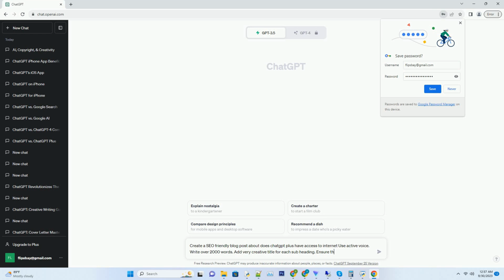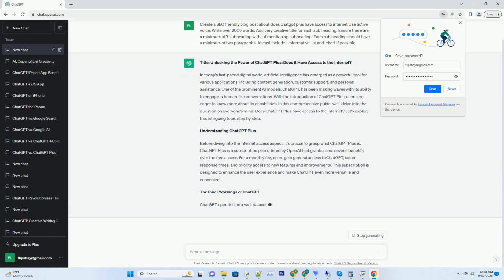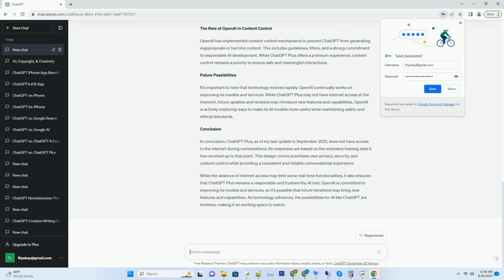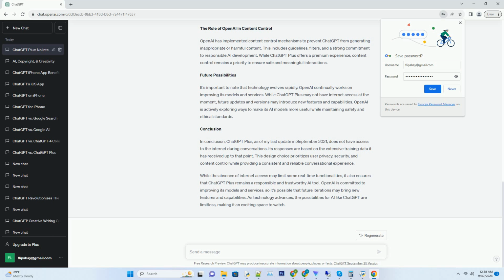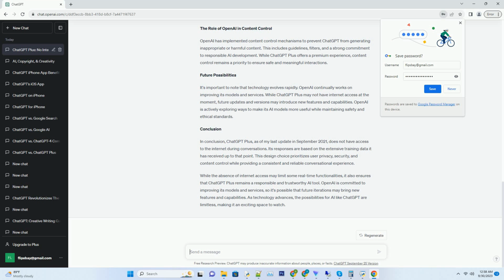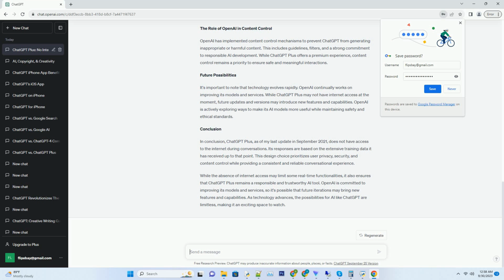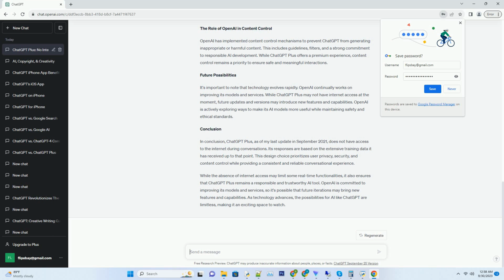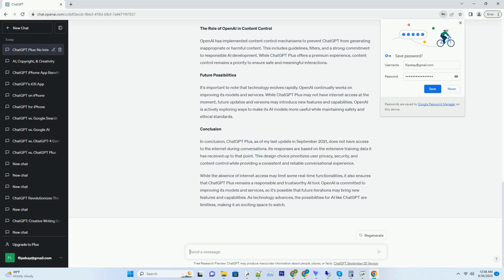does chatgpt plus have access to internet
# title: unlocking the power of chatgpt plus: does it have access to the internet?
# in today's fast-paced digital world, artificial intelligence has emerged as a powerful tool for various applications, including content generation, customer support, and personal assistance. one of the prominent ai models, chatgpt, has been making waves with its ability to engage in human-like conversations. with the introduction of chatgpt plus, users are eager to know more about its capabilities. in this comprehensive guide, we'll delve into the question on everyone's mind: does chatgpt plus have access to the internet? let's explore this intriguing topic step by step.
# understanding chatgpt plus
# before diving into the internet access aspect, it's crucial to grasp what chatgpt plus is. chatgpt plus is a subscription plan offered by openai that grants users several benefits over the free access. for a monthly fee, users gain general access to chatgpt, faster response times, and priority access to new features and improvements. this subscription is designed to enhance the user experience and make chatgpt even more versatile and convenient.
# the inner workings of chatgpt
# chatgpt operates on a vast dataset of text from the internet, enabling it to generate text that resembles human language. it's trained on diverse topics, making it a versatile conversational ai. however, the question of internet access remains unanswered. to address this, let's explore the mechanics behind chatgpt and how it interacts with the internet.
# chatgpt's internet access: the truth unveiled
# chatgpt plus, as of my last knowledge update in september 2021, does not have direct access to the internet. this means it cannot browse the web, access real-time information, or pull data from online sources during a conversation. instead, chatgpt relies solely on the knowledge and information it has been trained on up to its last update.
# chatgpt's responses are generated based on the extensive pre-existing te ...